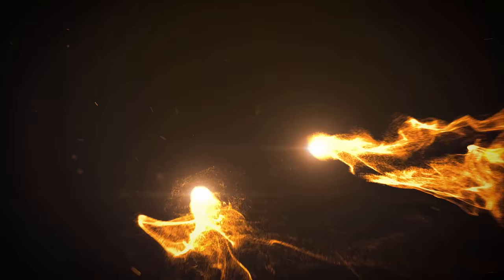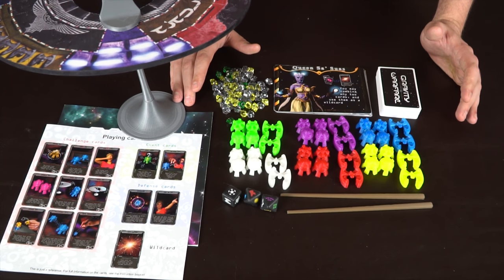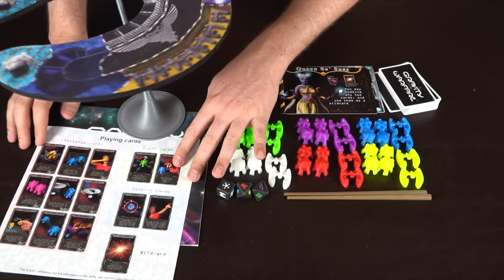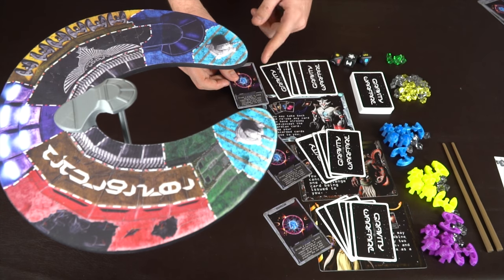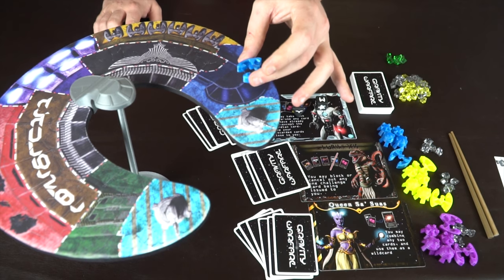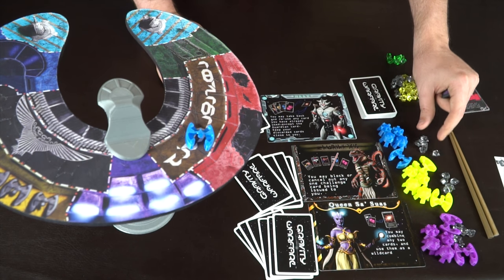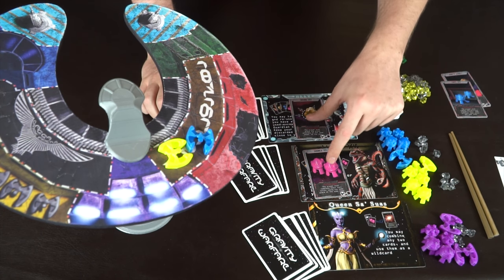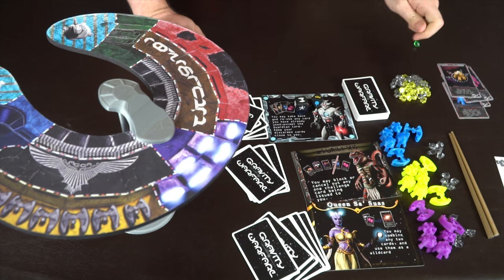Gravity Warfare - Board Game Review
"Gravity Warfare -  Review by Unfiltered Gamer